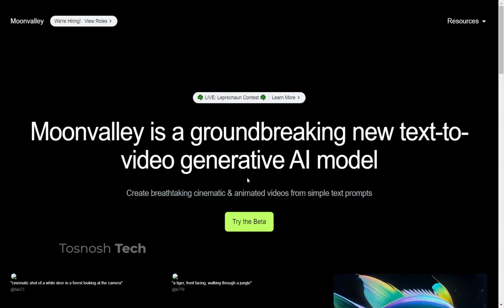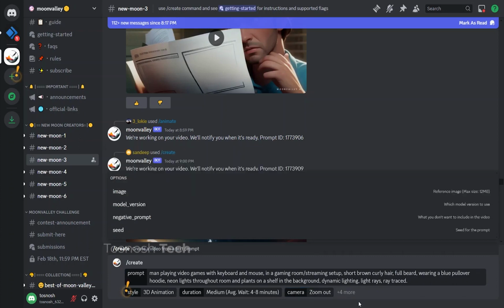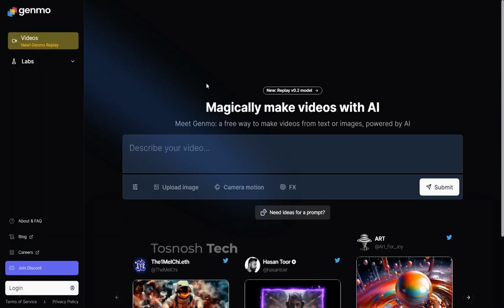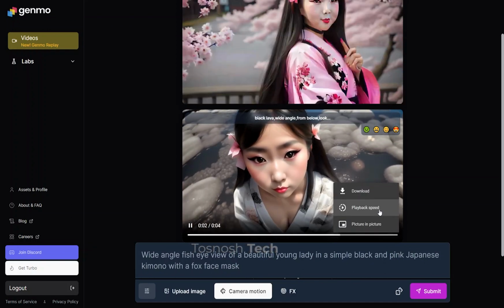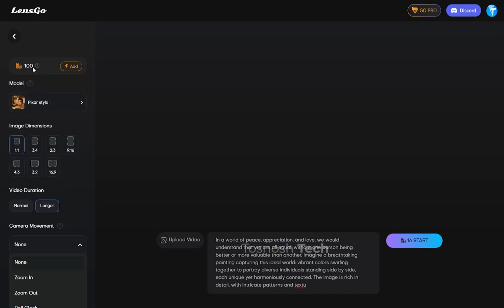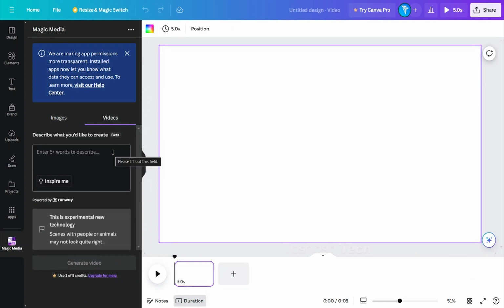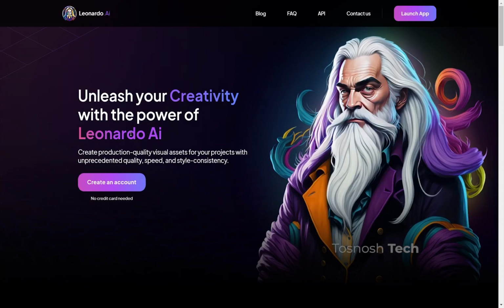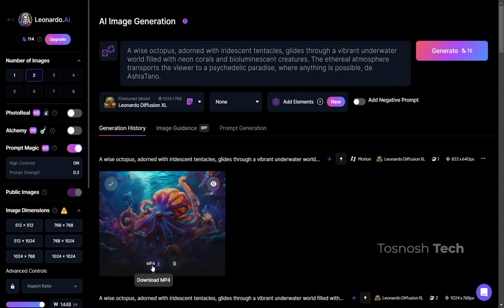Best AI Video Generators of 2024 - Compose Video/Animation from Text/Images | Tosnosh Tech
In this tutorial, We review top 5 best AI video generators of 2024.
With image-to-video, text-to-video, and animation capabilities. Including Intro of AI tools, walk through the process of generate animated videos.

By the end of this tutorial, you'll have a full understanding of the top five most important AI video generators in the world today and learn how to use them to create custom videos and animations with artificial intelligence.